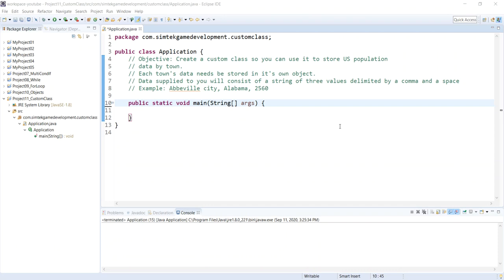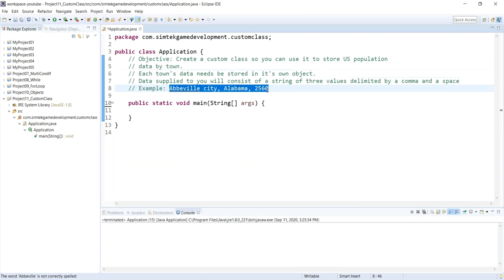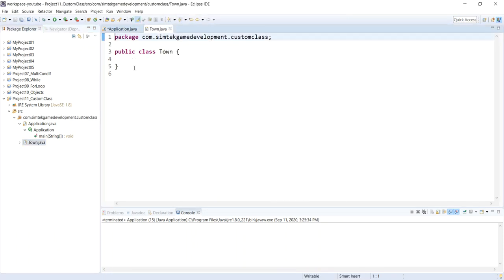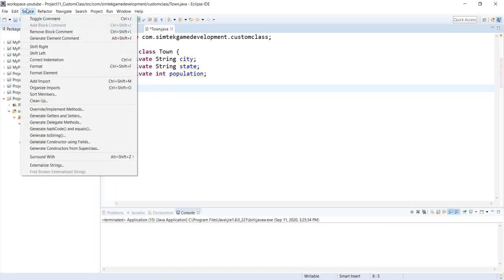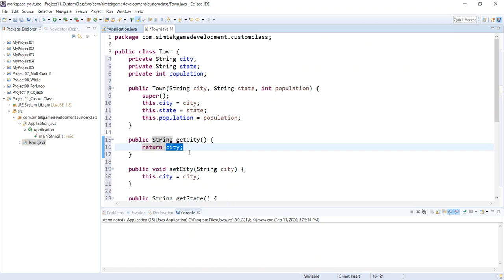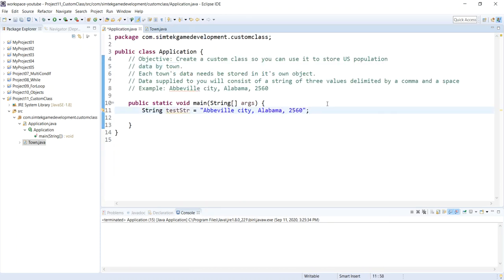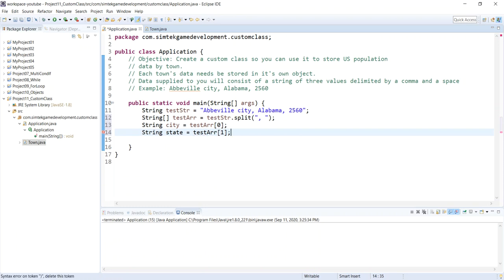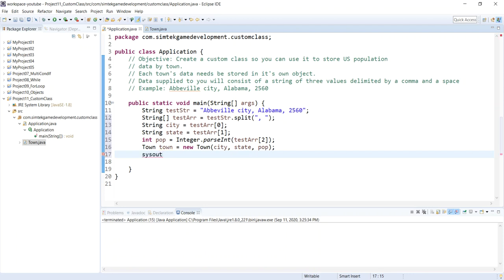011 - Java Programming - Custom Classes for Holding Data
In this Java programming video I introduce a custom class that can be used to create objects to store population data.  Member variables (Fields), a constructor using fields, and getters and setters are created, as well as the toString() method.  We split a string with US Census Data for a single town into: city, state, and population.  Than, create a Town object with the data, and print the object to the screen.